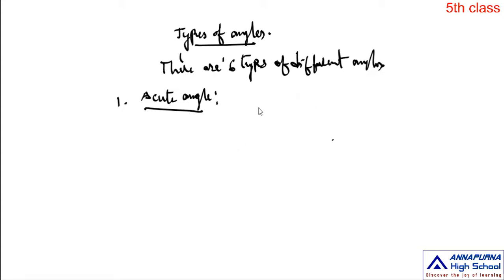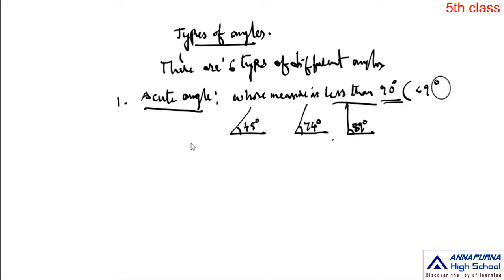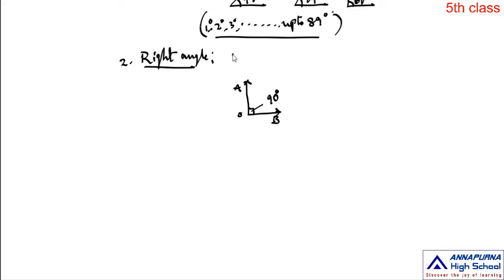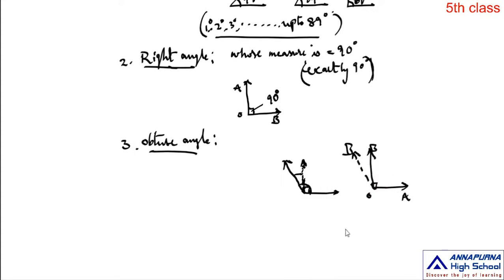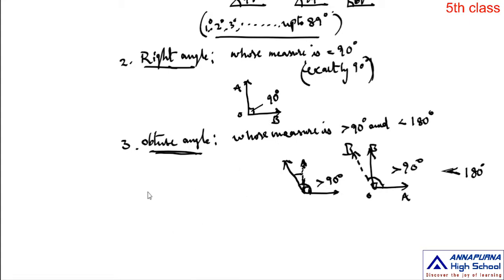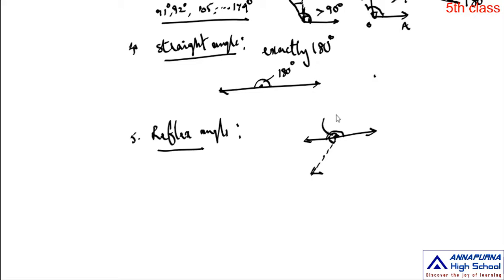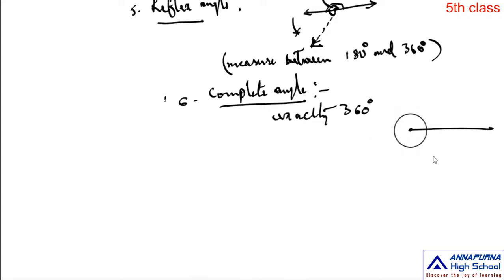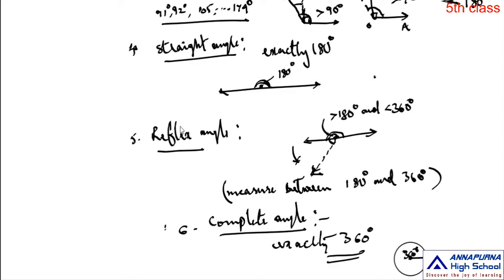5th Mathematics 2 2